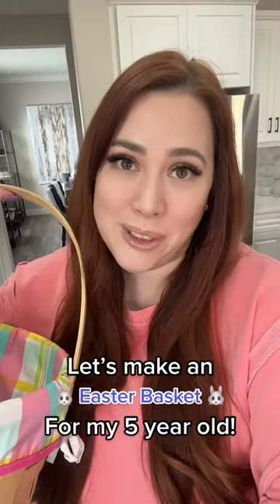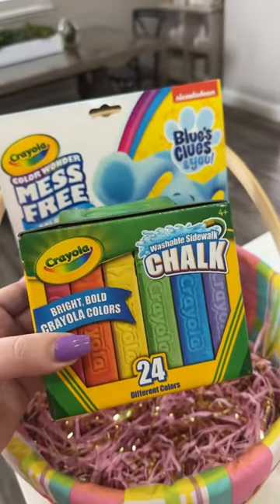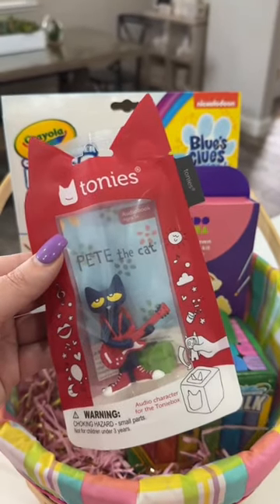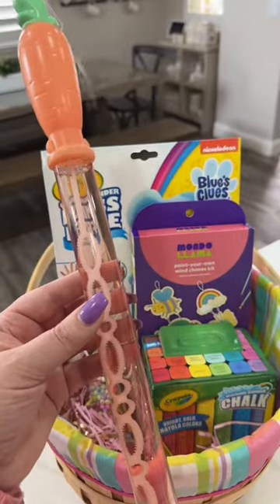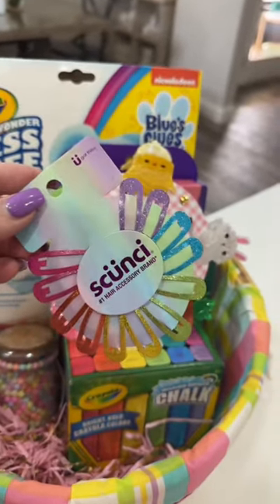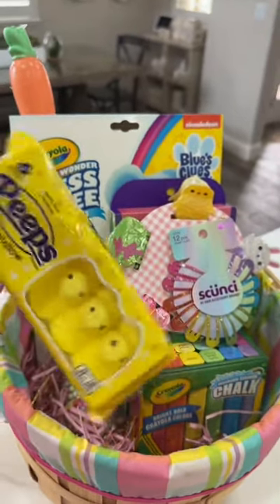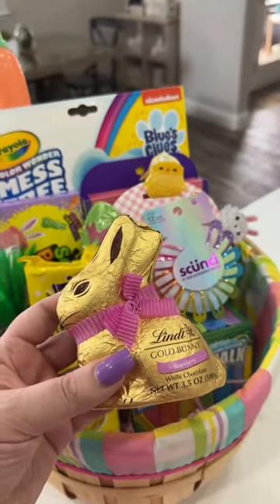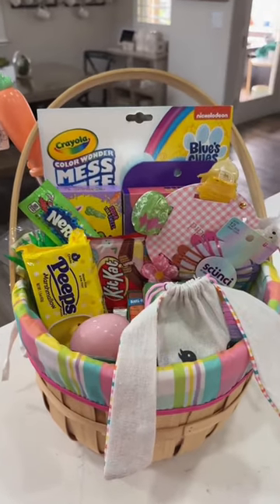What I Got My Kids For EASTER! Make an EASTER BASKET with ME!🐰